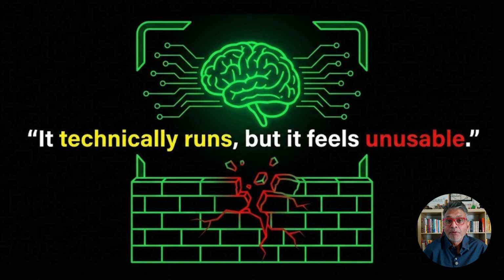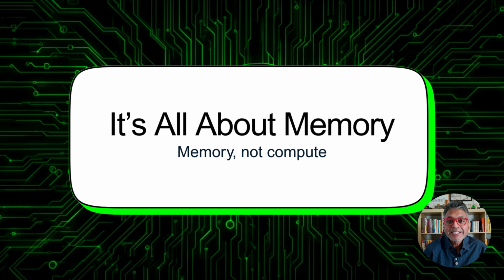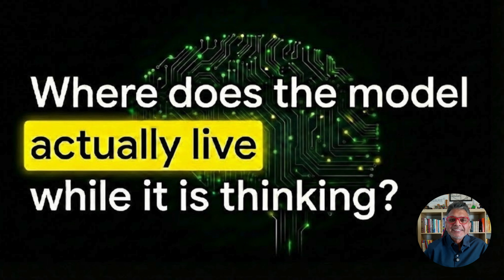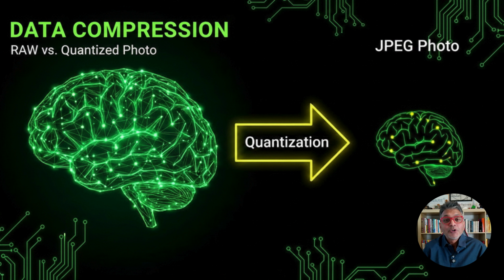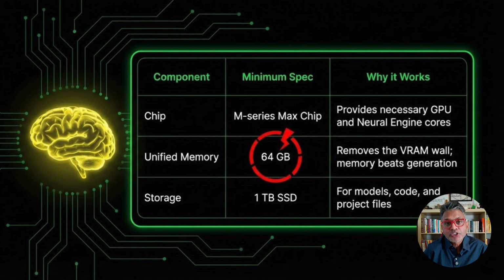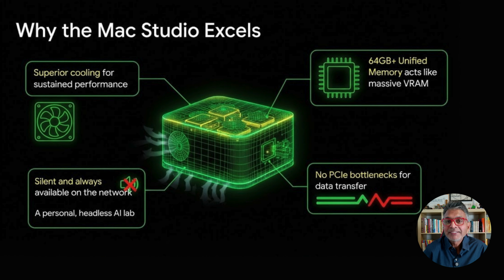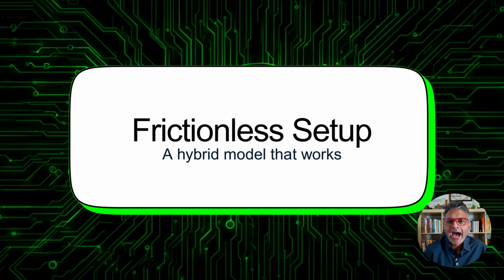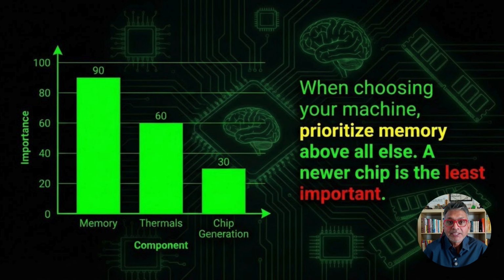The Best Computer to Run Local Language Models Without Lag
What is the best computer to run local language models (LLMs) without everything feeling slow or unusable? In this video, I break down the real bottleneck most people miss when choosing hardware to run AI tools locally.

We’ll talk about why CPU benchmarks don’t matter as much as you think, how memory spills kill performance, and what the best setup to run LLMs locally actually looks like in real world daily use. I’ll also walk through practical hardware setups, from a single laptop to a hybrid local and cloud workflow.

If your local AI technically runs but feels painful to use, this video will change how you think about AI hardware.

Want to Know if AI Can Actually Help Your Business?

Get guidance on evaluating and implementing AI solutions for your business with our AI Project Advisor
Get clear estimates by model, tokens, and call volume with the LLM Cost Calculator

Cut through the noise. Get a crisp, once-a-week briefing on what actually drives AI ROI.
If you’re new to my channel, my name is Avi Kumar. I help businesses achieve profitable growth by blending AI innovation, SaaS tools, and proven marketing strategies.

I’ve been in tech and marketing long enough to know one thing: tools change, but the goal never does—turning complexity into sales growth.

🚀AI Transformation
With Kuware.ai, I help business leaders cut through the hype and deploy AI that actually drives ROI. From audits to full implementations, we focus on saving time, reducing cost, and scaling what works.

SaaS Platforms I’ve Launched:
✅ PPCReveal.ai
✅ PPCRush.ai
✅ LocalBizTracker.ai
✅ WebsiteChecker.ai
Each tool helps agencies and SMBs compete smarter.

Agency Leadership:
🔹 InvisiblePPC – Google Premier Partner, white-label Google Ads trusted by 100s of agencies.
🔹 Kuware – full-service marketing agency focused on ROI-driven advertising, automation, and websites.
🔹 True Blue Collar – marketing agency built for plumbers, HVAC, roofing, and other blue-collar home service businesses. We bring enterprise-grade marketing to the trades.

Before all this, I led Intel’s Atom Processor launch programs and managed architecture performance teams at Intel and Motorola.

💡 Whether you’re a business leader, agency owner, or home service contractor, and you’re asking “Where does AI really fit into my business?”...that’s the conversation I want to have.